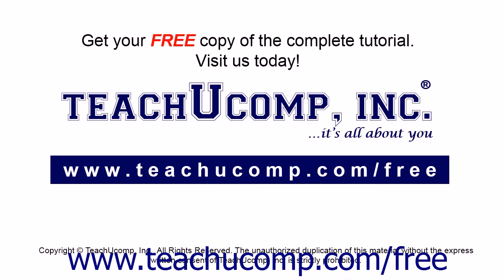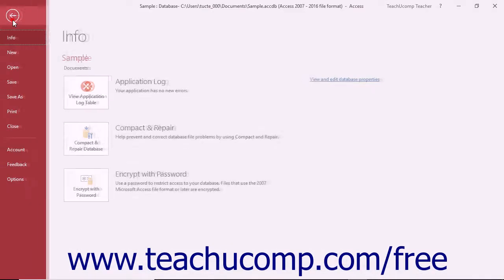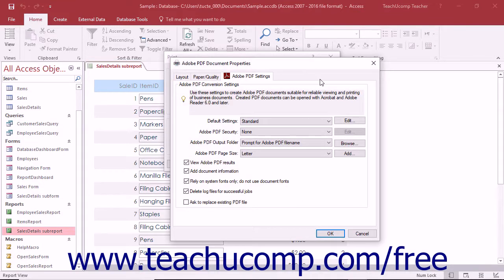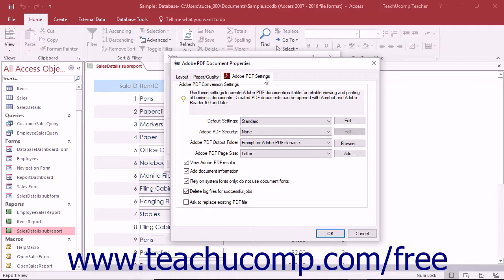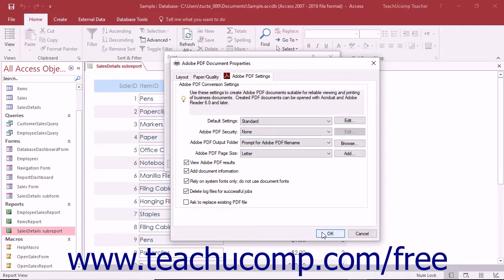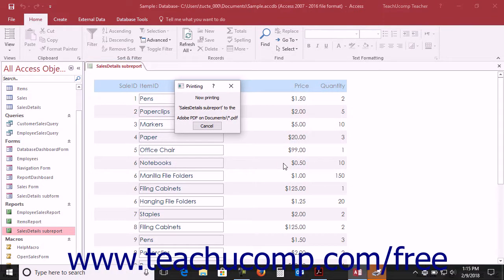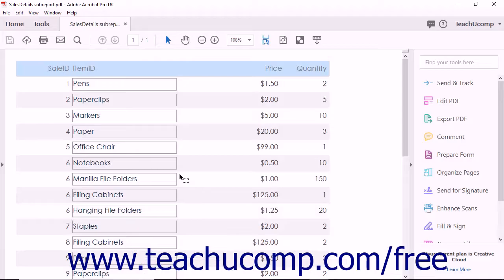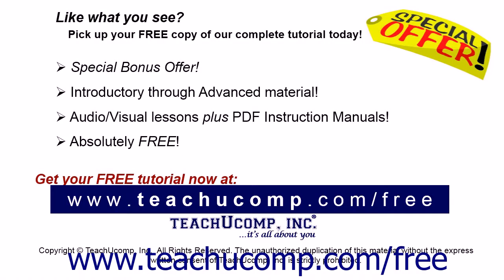Acrobat Pro DC Creating PDFs Using the PDF Printer - Adobe Acrobat Pro DC Training Tutorial Course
Learn about Creating PDFs Using the PDF Printer in Adobe Acrobat Pro DC Visit us today!